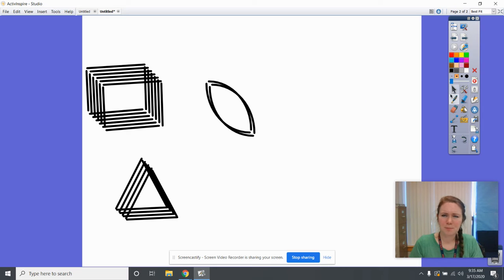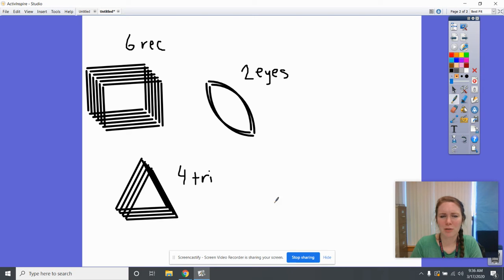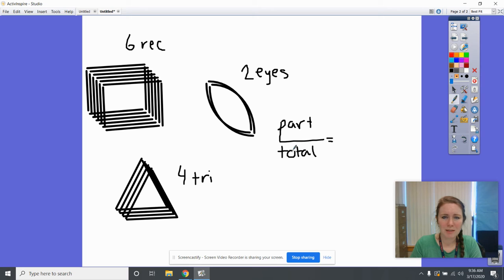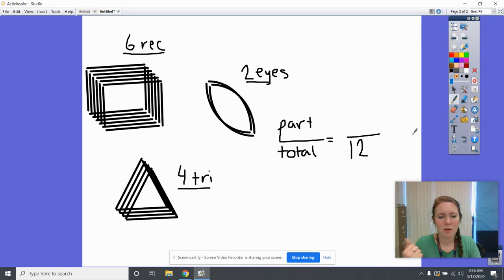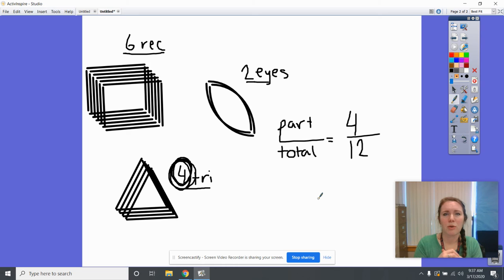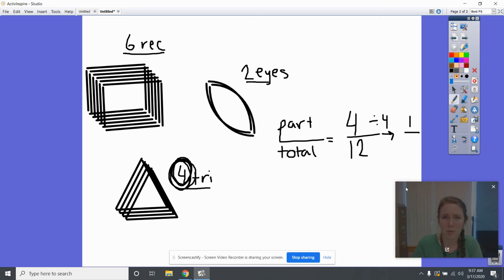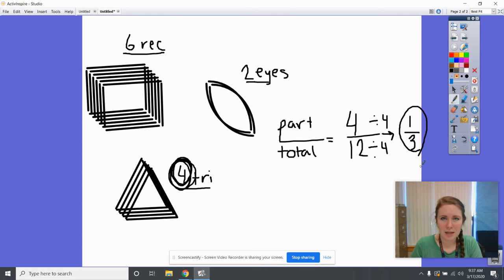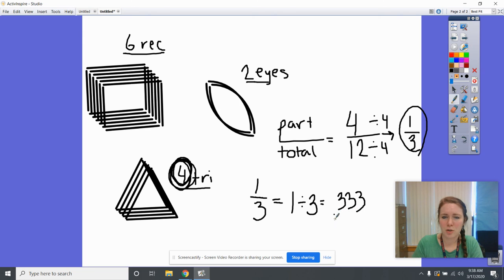Probability with More Options